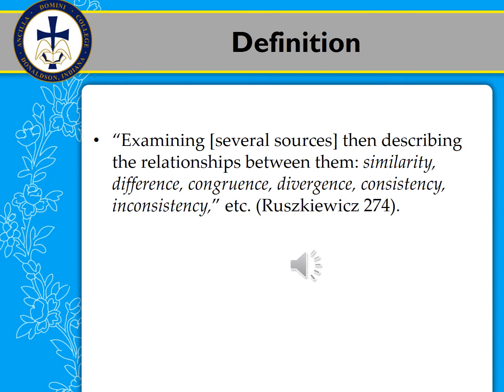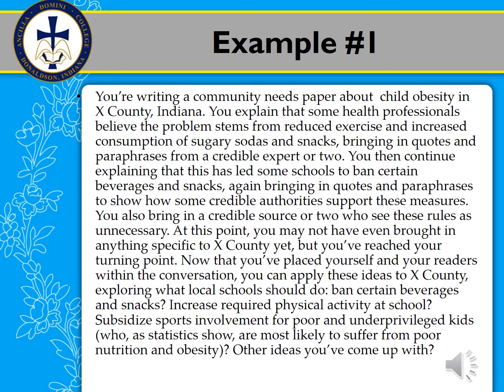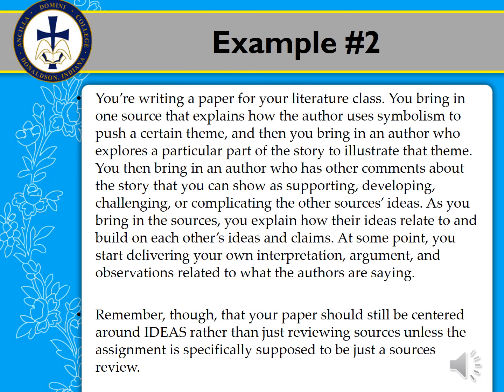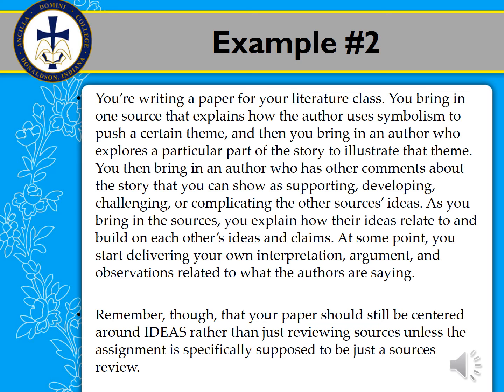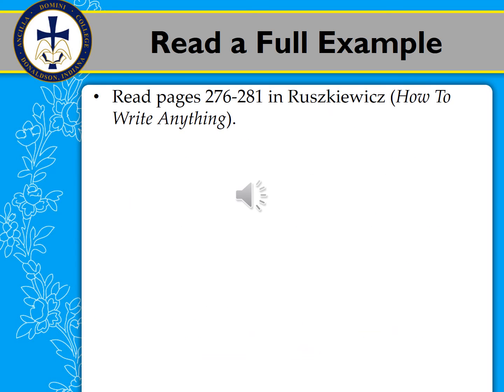Presentation: Synthesis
This presentation is used in the Ancilla College ENGL212 Writing 2 class taught by Joel Thomas.